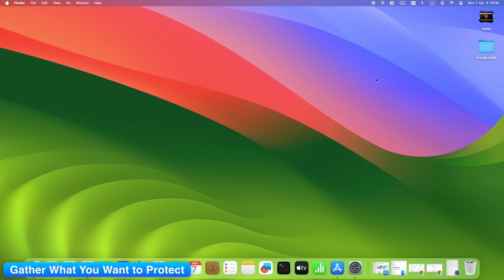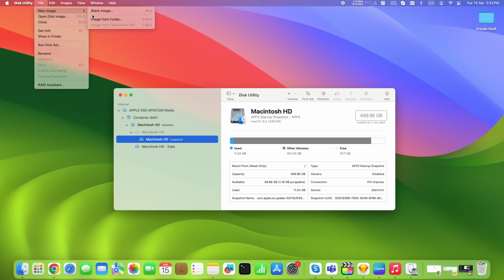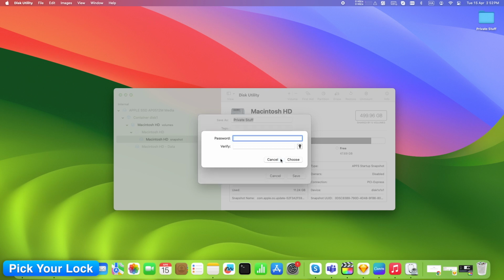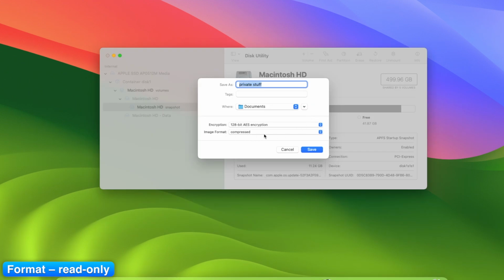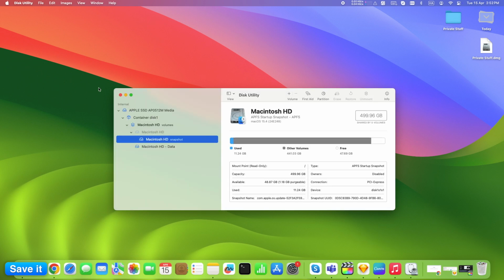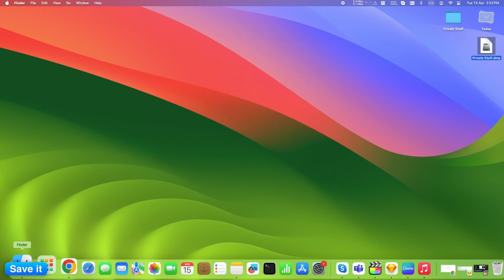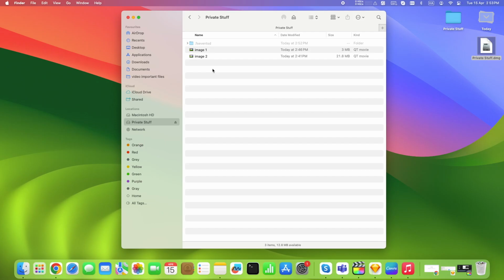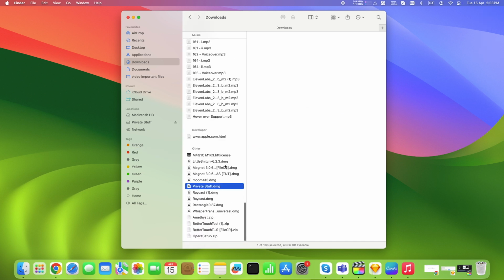How to password protect a Folder on Mac - Aim Apple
Want to keep your files private on macOS? Learn how to lock a folder on your Mac using built-in tools - no third-party apps needed! Whether you're securing personal documents, work files, or sensitive data, this method is simple, safe, and effective. Perfect for beginners and Mac users looking to boost privacy.

--  Step-by-step instructions
--  Protect folders with a password on macOS

👉 Watch now and lock down your files in minutes!

CHAPTERS📖

00:00 - Introduction
00:40 - Step 1
00:51 - Step 2
01:04 - Step 3
01:18 - Step 4
01:45 - Step 5
02:13 - Step 6
02:48 - The Sneaky Bonus Move!